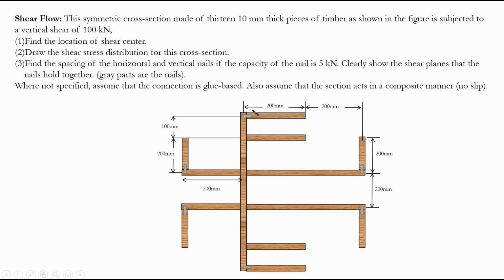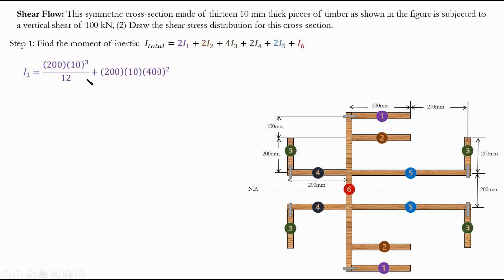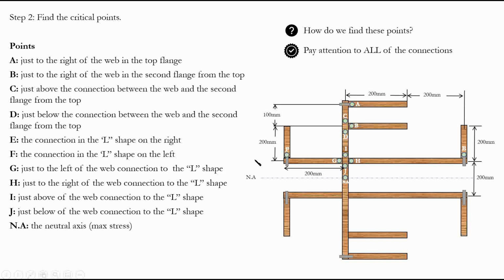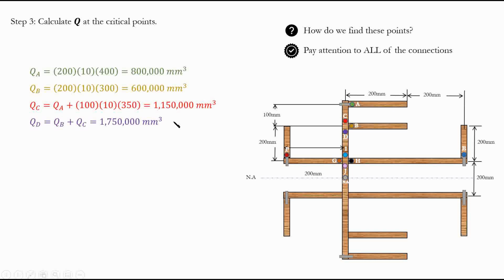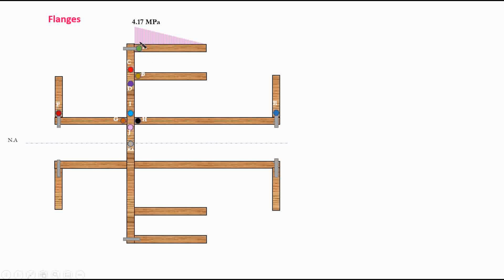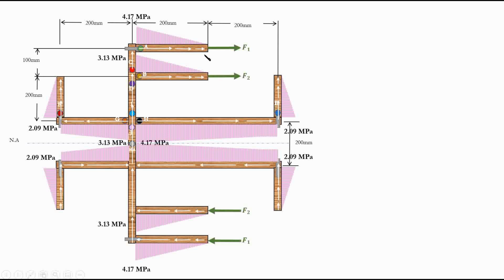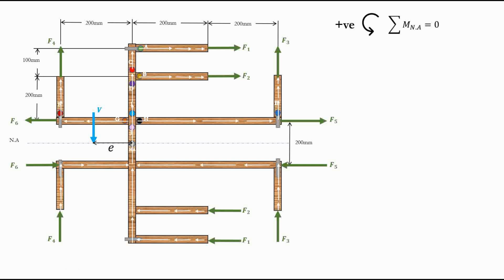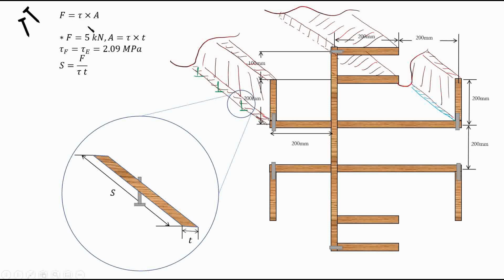Shear Flow (Comprehensive) - Strength of Materials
***IMPORTANT: Further Explanation on the direction of the shear flow.
The actual shear flow diagram will be in the same direction as the load applied. The reason for drawing the opposite direction is to determine the shear centre, i.e. the compensating eccentricity.***
This video consists of a comprehensive shear flow question solved using the shear formula. The process includes drawing the shear flow diagram, calculating the moment of inertia of the cross-section, calculating the moment of area at the critical points, and finally, using the hear formula to find the corresponding shear stress values at the critical points. Lastly, the shear stress diagram is obtained for the flanges and the web. The question also includes a nail spacing problem illustrating the shear planes in contact with the nails.
Students taking any strength of materials course can benefit from this content.